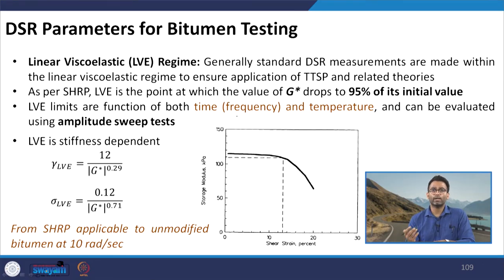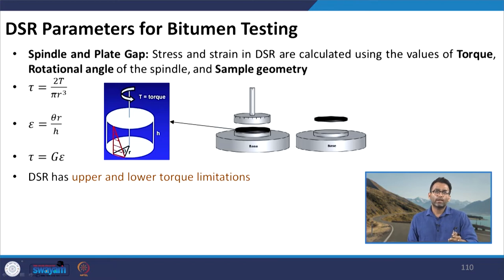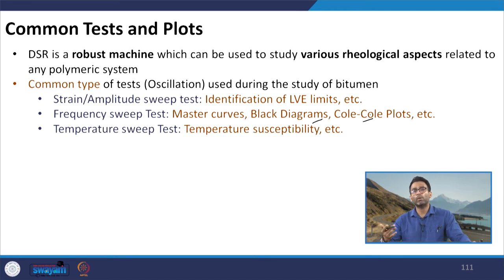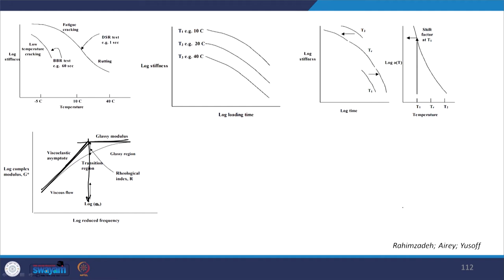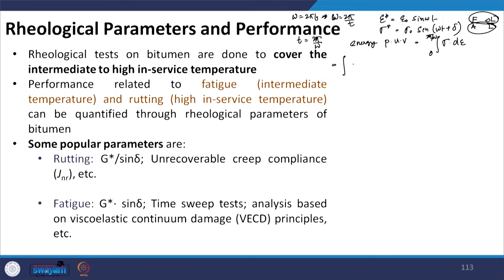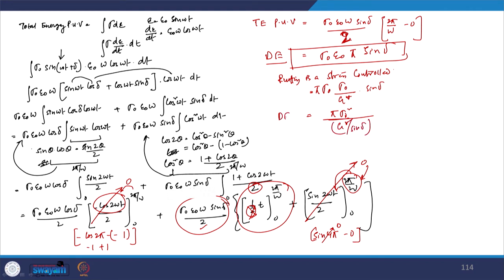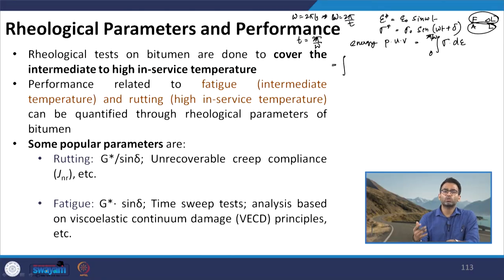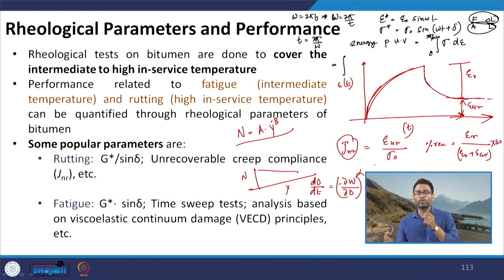Lecture 28: Rheological Properties of Bitumen (Part-2)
In this lecture, we will learn about Rheological Parameters and Performance.